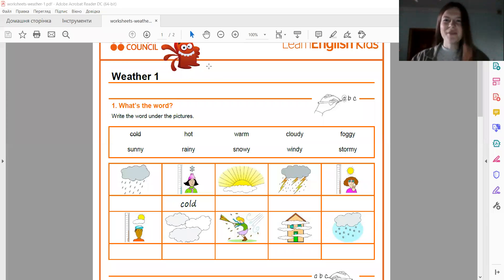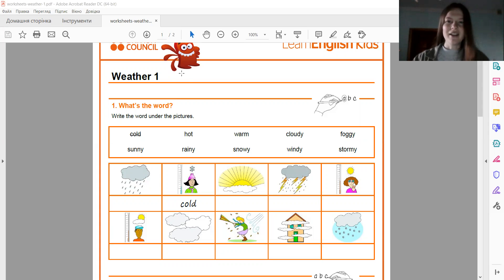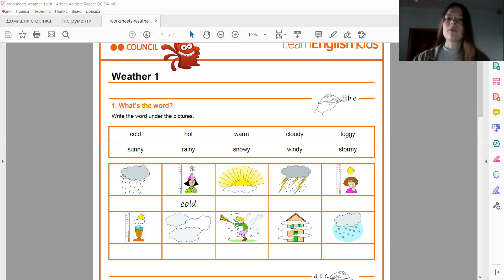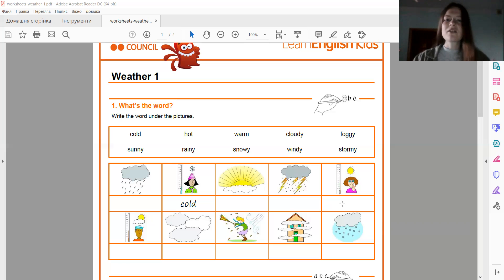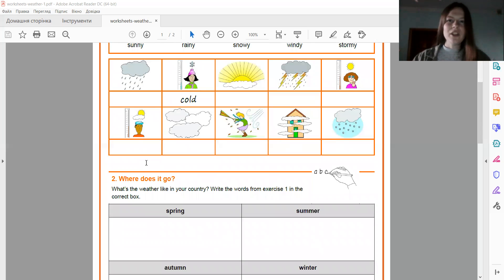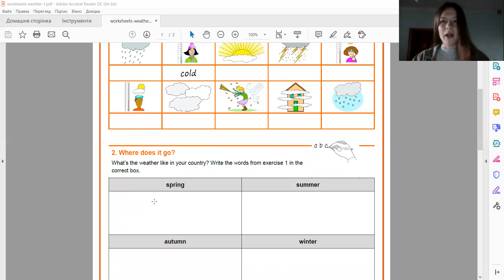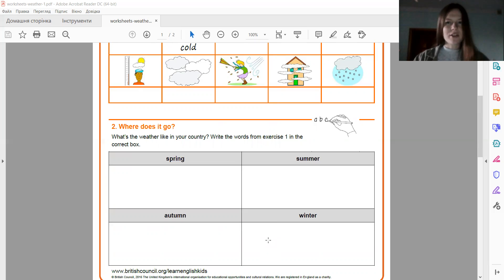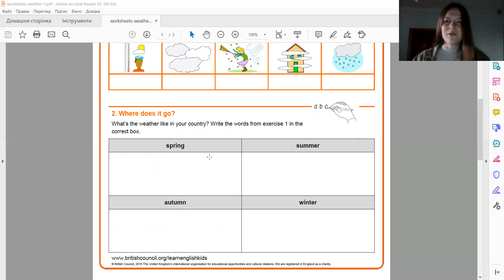English speaking. Weather